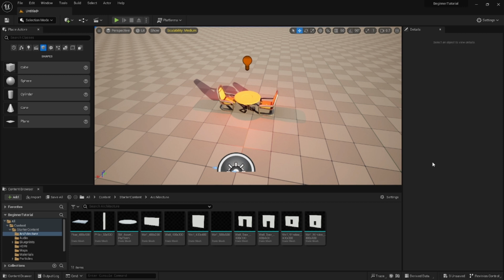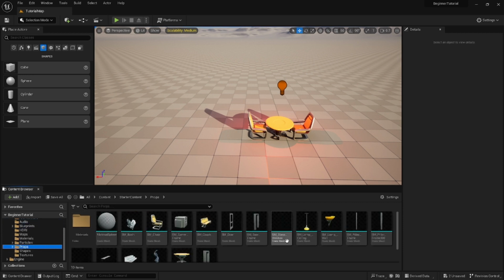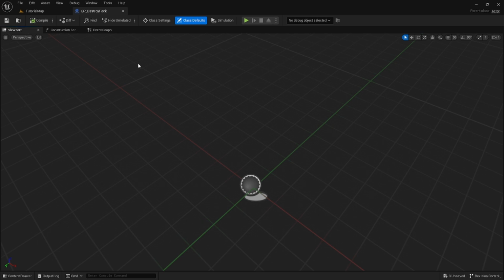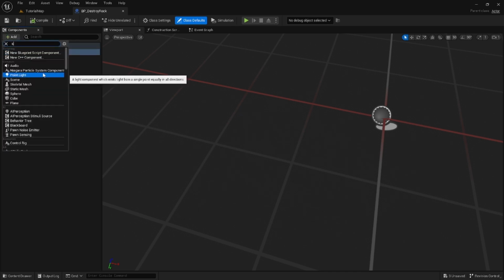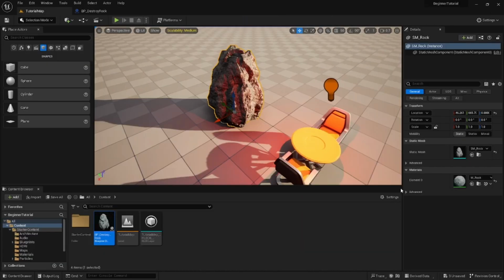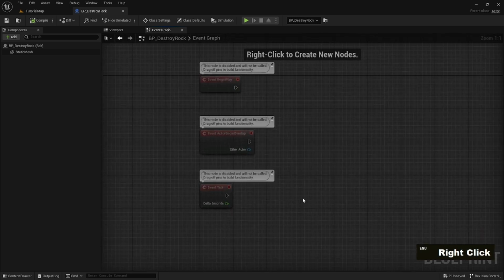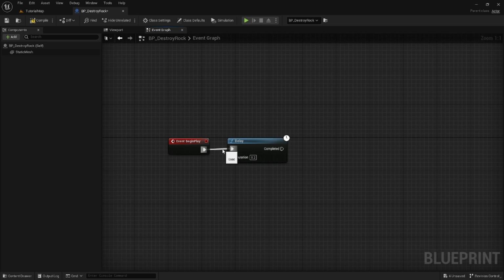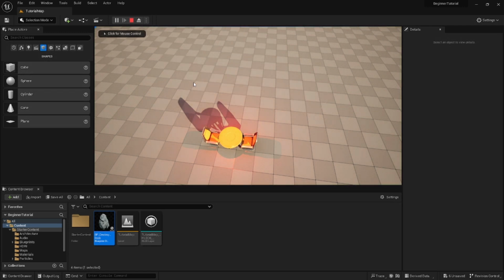UE5 Beginner Course | 3. Code through Blueprints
In this beginner course for Unreal Engine 5 we are going exploring the very basics of the engine step to step. Even if you have never made a game before or never coded before, you can make a game.

In this part of the course we are going to add some behavior to a rock so that after 3 seconds it gets destroyed